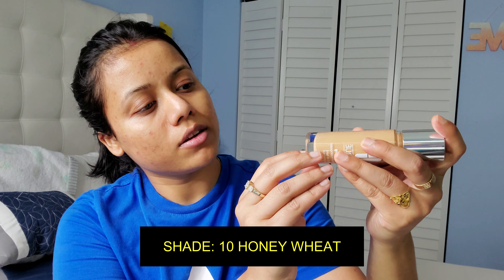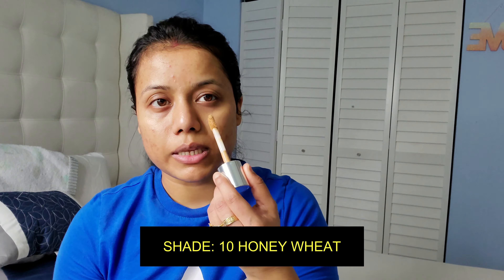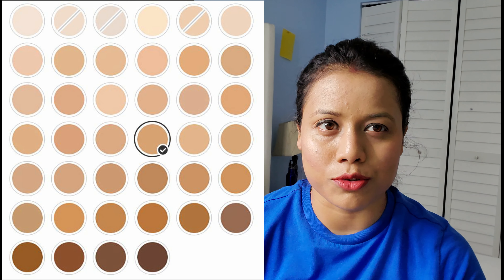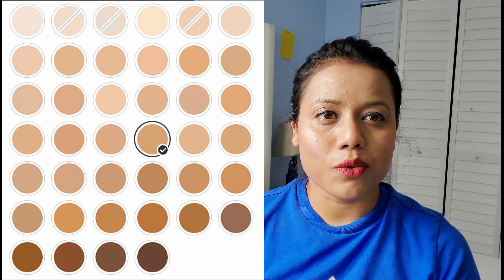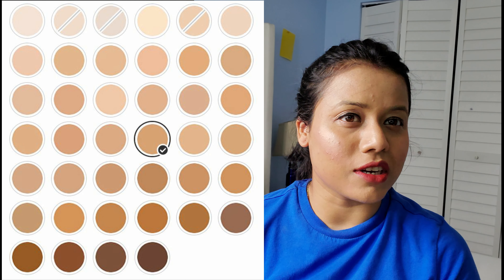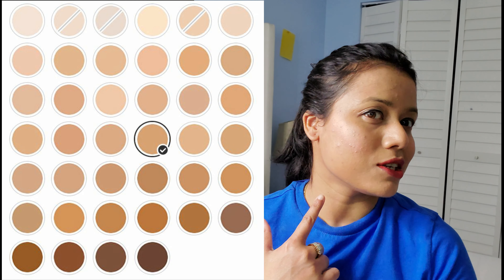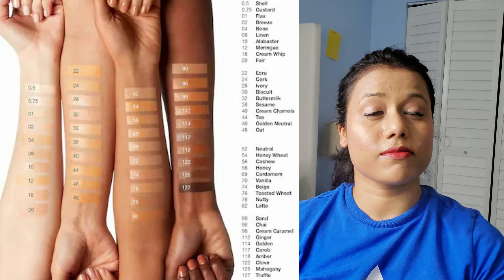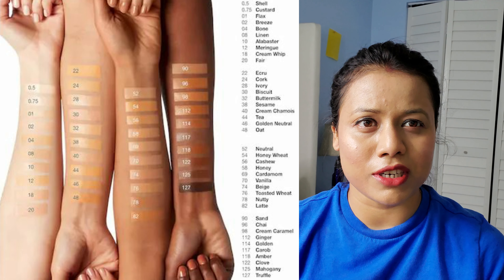clinique beyond perfecting foundation plus concealer/skin test/indian/olive skin tone/full coverage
Beyond Perfecting Foundation + Concealer - Clinique Beyond Perfecting Foundation + Concealer is a foundation-and-concealer in one for a natural, beyond perfected look that lasts all day. Lightweight, moisturizing makeup covers thoroughly without clogging pores.